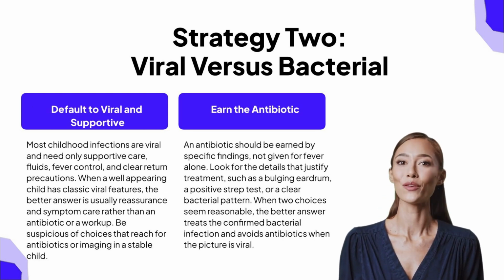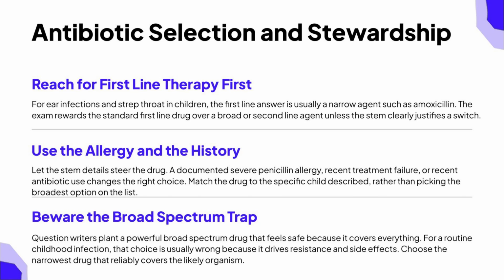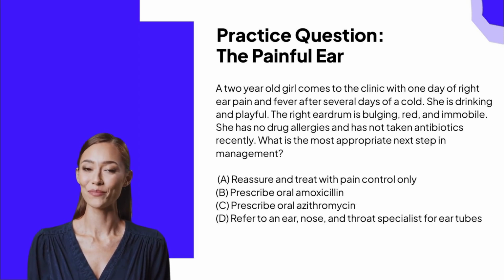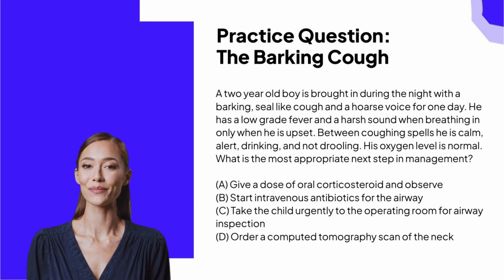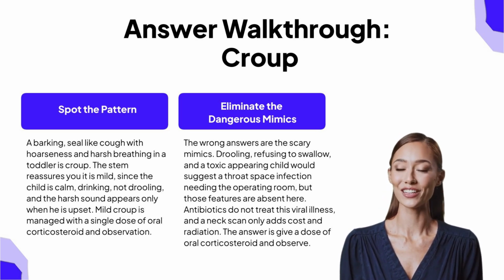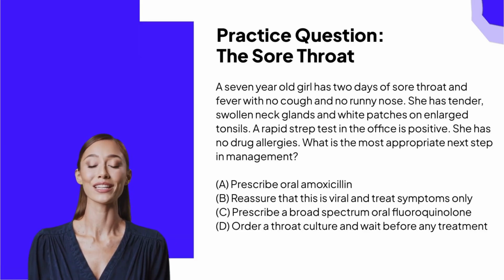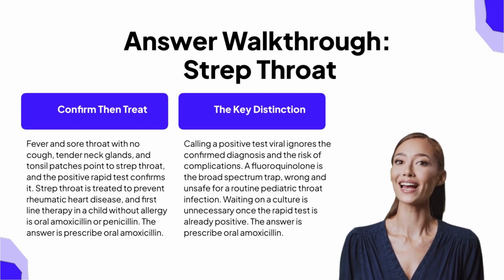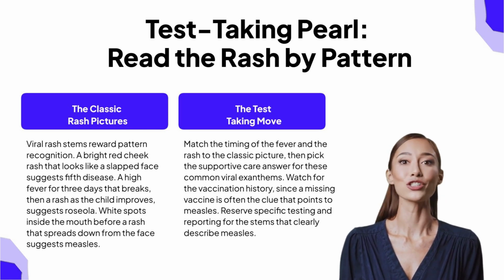USMLE Step 3 Common Pediatric Infections | High-Yield Pediatrics Review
Master Common Pediatric Infections and pediatric antibiotic selection for the USMLE Step 3 exam! In this high-yield tutoring session, we break down the high-stakes pediatric infectious disease presentations that show up constantly on your multiple-choice blocks and outpatient CCS cases.

We cut through the clinical overlap to give you the exact diagnostic clues, classic physical exam findings, and first-line treatment algorithms examiners love to test.

What We Cover:

● Otitis Media & Pharyngitis: How to differentiate Acute Otitis Media (AOM) from Otitis Media with Effusion (OME), and when to use watchful waiting vs. immediate antibiotics. Plus, a foolproof breakdown of the Centor criteria and managing Group A Strep vs. Mononucleosis pharyngitis.

● Croup & Bronchiolitis: Mastering upper vs. lower airway infections. Learn the distinct clinical presentations (barking cough and stridor vs. wheezing and tachypnea), classic imaging findings (steeple sign), and step-by-step management (nebulized epinephrine, dexamethasone, vs. supportive care).

● Viral Exanthems: A high-yield visual and clinical guide to classic childhood rashes. Learn to instantly differentiate Measles (Rubeola), Rubella, Roseola (HHV-6), Erythema Infectiosum (Fifth Disease), and Hand-Foot-Mouth disease based on incubation, prodrome, and rash progression.

● Antibiotic Selection in Children: The gold-standard, first-line empiric choices and exact dosing adjustments for pediatric patients. Learn the correct indications for Amoxicillin, Amoxicillin-Clavulanate (Augmentin), Azithromycin, and Cefdinir, alongside critical penicillin-allergy alternatives.